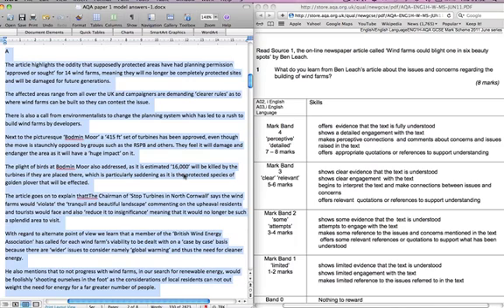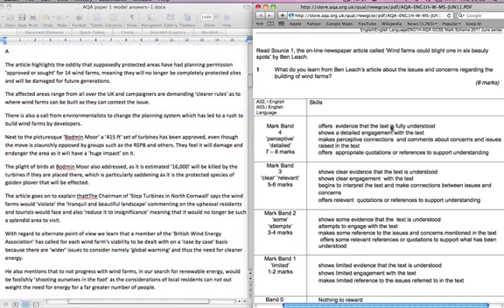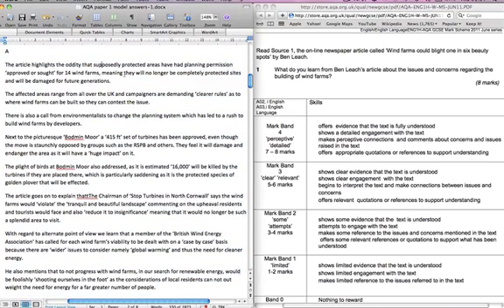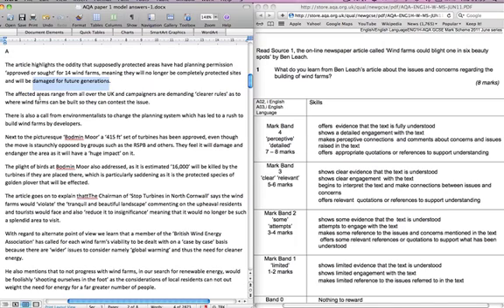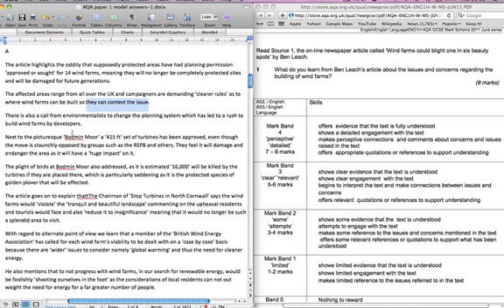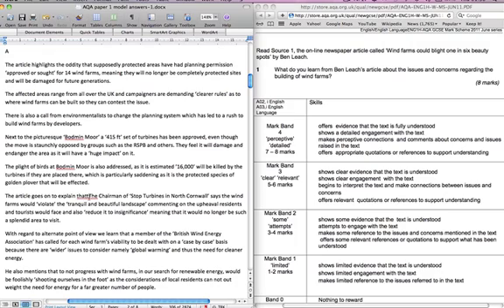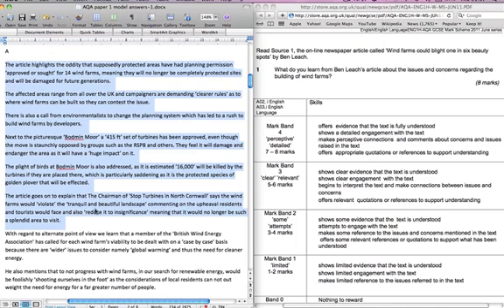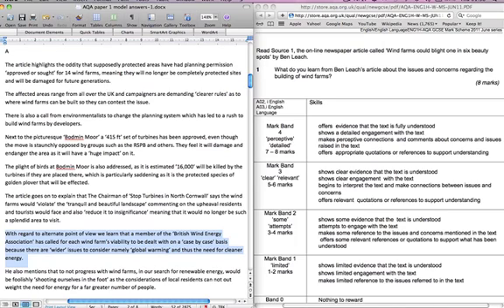GCSE English Revision - A/A* band answer for question 1 - AQA Language Paper.